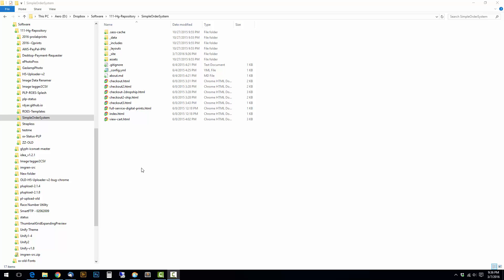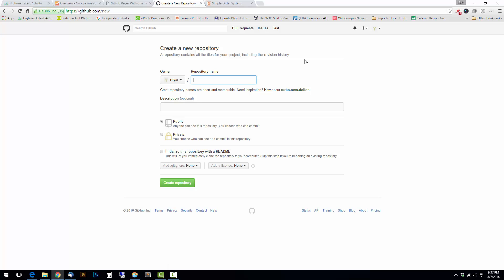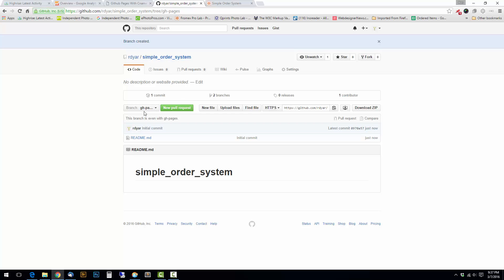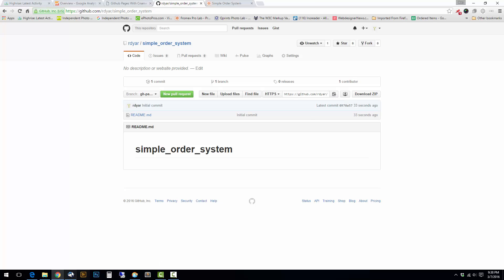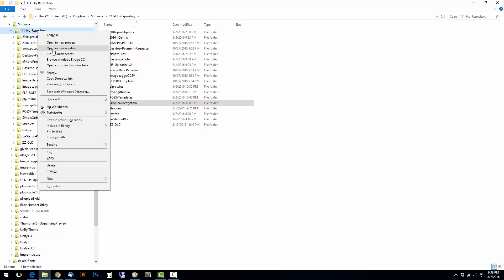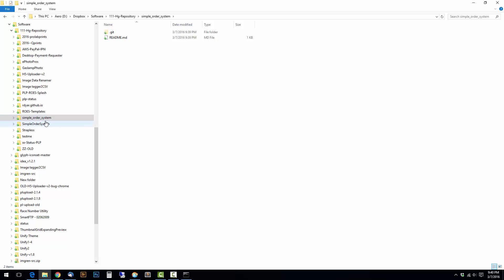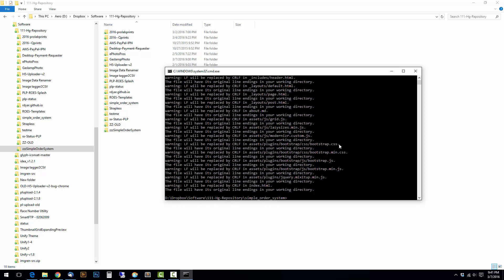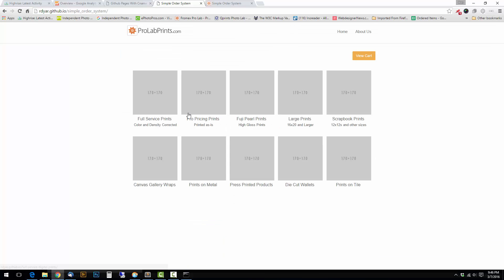GitHub Pages - Push Existing Folder to gh-pages Branch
One way to push an existing local web project to a GH Projects' gh-pages branch for hosting. Windows 10 using the command line.

I'm not a Git expert, this is something that works for me and I struggled with, maybe it can help someone.